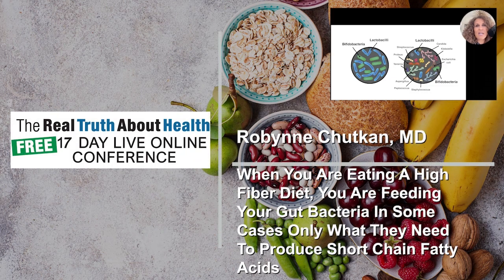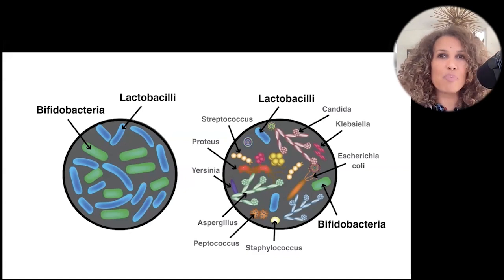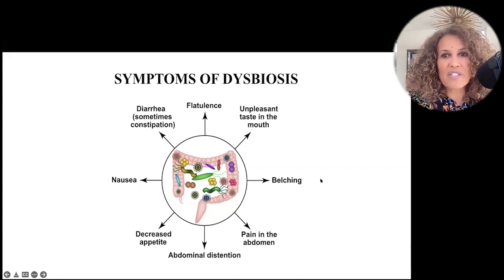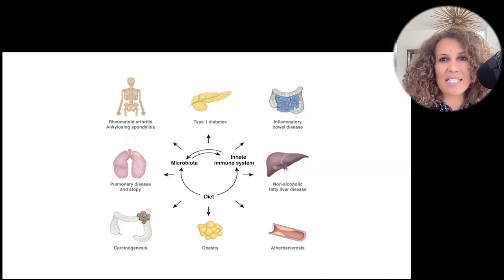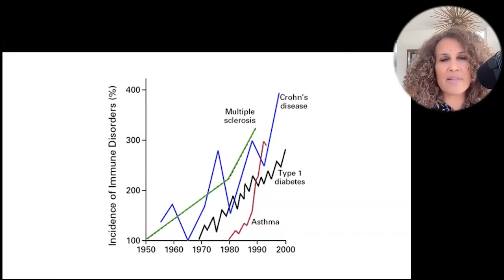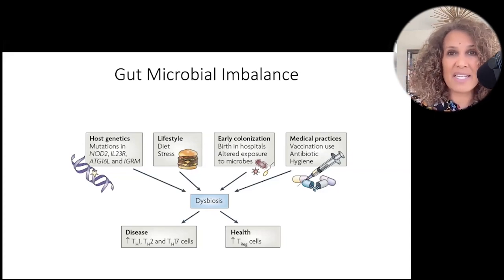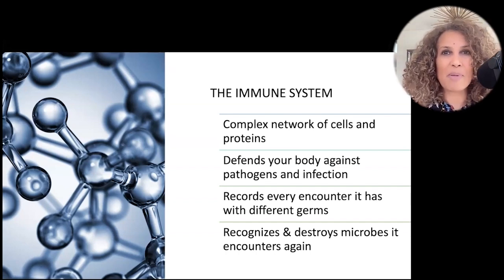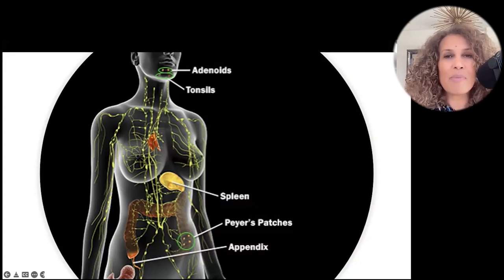When You Are Eating A High Fiber Diet, You Are Feeding Your Gut Bacteria In Some Cases Only What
When You Are Eating A High Fiber Diet, You Are Feeding Your Gut Bacteria In Some Cases Only What They Need To Produce Short Chain Fatty Acids

• Book - The Microbiome Solution

Robynne Chutkan, MD, FASGE, is a doctor of integrative gastroenterology and the author of the multiple digestive health books Gutbliss, The Bloat Cure and The Microbiome Solution.

Her most recent book The Microbiome Solution: A Radical New Way to Heal Your Body from the Inside Out is a Live Dirty, Eat Clean—because every serious disease or chronic ailment begins in our gut.

The microbiome—the collective name for the trillions of bacteria that live in our digestive tract—is today’s hottest medical news topic. Dr. Robynne Chutkan explains how the standard Western diet and our super-sanitized lifestyle are starving our microbes, depleting the “good bugs” that are crucial for keeping us healthy, and encouraging overgrowth of exactly the wrong types of bacteria.

However,  Dr. Chutkan explains, there are effective lifestyle and diet changes we can make to reverse this damage. Dr. Chutkan has helped thousands of patients suffering from a disordered microbiome with her comprehensive Live Dirty, Eat Clean Plan, designed to remove damaging medications and foods, replace important bacteria that have been lost, and restore health.

The MicrobiomeSolution offers: a microbiome overview, nourishing recipes, questions for your doctor, preventative and recovery health tips, and the next frontier for a severely troubled microbiome—the stool transplant.

This is the first book to provide a practical, effective plan for replenishing and optimizing the vital ecosystem in our gut. Start living dirty and eating clean today to ward off disease and begin the path toward lifelong, vibrant health.

Her new book, The Anti-Viral Gut will be released in Summer 2022.

Dr. Chutkan received her bachelor’s from Yale University and her medical degree from Columbia College of Physicians and Surgeons, where she also did her internship and residency and served as chief resident. She completed her fellowship in gastroenterology at Mount Sinai Hospital in New York.

Dr. Chutkan has been on the faculty at Georgetown University Hospital since 1997.
In 2004 she founded the Digestive Center for Wellness, an integrative gastroenterology practice dedicated to uncovering the root cause of GI disorders. Dr. Chutkan incorporates microbial optimization, nutritional therapy, mind-body techniques, and lifestyle changes into her therapeutic approach to digestive disorders.

A former Board member of the American Society for Gastrointestinal Endoscopy (ASGE), Dr. Chutkan also chaired the ASGE Training Committee and Public Relations Committee. She has authored dozens of academic journal articles and book chapters and lectures frequently on the microbiome and gut health throughout the United States and Europe.

Dr. Chutkan has been the medical expert on The Today Show, CBS This Morning, The Doctors, The Dr Oz Show, The Megyn Kelly Show, and has her own PBS Special entitled “Gutbliss”. She’s been interviewed by numerous publications, including the NYT, WSJ, The Atlantic, and the Washington Post, and served as on-air talent and a medical consultant for Discovery Health Channel. An avid squash player, runner and yogi, Dr. Chutkan is passionate about introducing more dirt, sweat and vegetables into people’s lives.

To Contact Dr. Robynne Chutkan go to digestivecenterforwellness.com